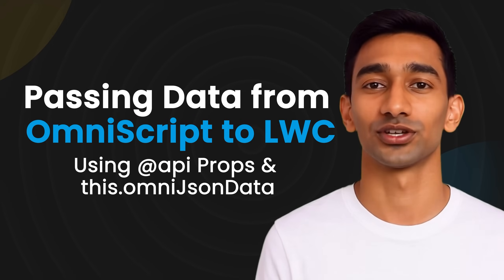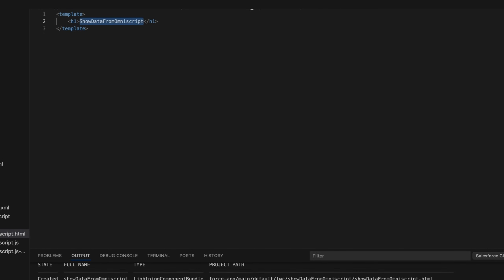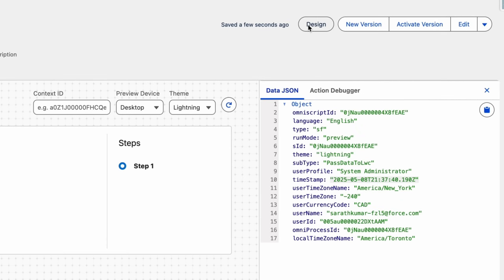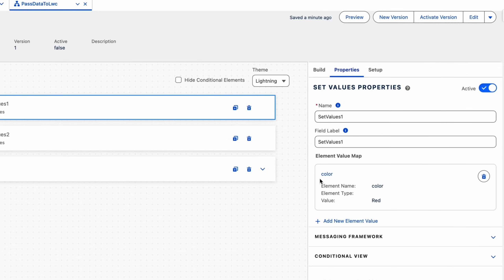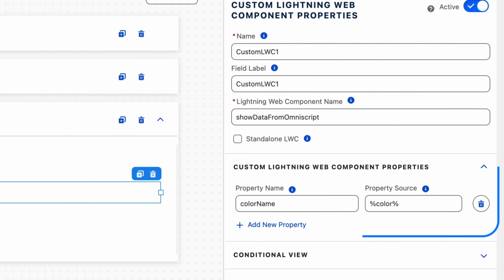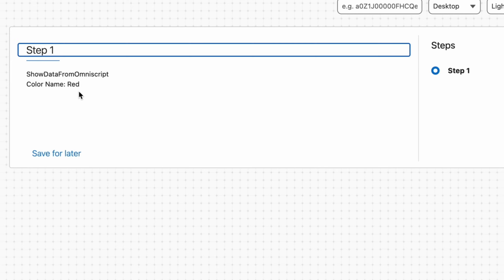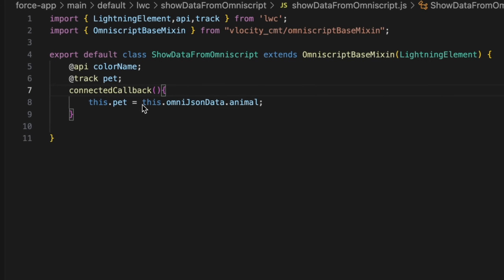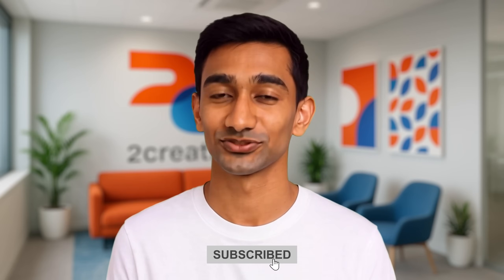Pass data from Omniscript to custom LWC | @property & Omniscript JSON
In this detailed tutorial, we'll guide you through two powerful methods to pass data from Omniscript to a custom Lightning Web Component (LWC) in Salesforce. Whether you're using the @property decorator or Omniscript JSON, these techniques will help you create more dynamic and interactive Salesforce applications.

As Salesforce developers, it's essential to understand how to efficiently pass data between Omniscript and custom LWCs, especially when building sophisticated user interfaces or integrations. By mastering these methods, you’ll have better control over the flow of data within your Salesforce environment.

In this video, we break down each method with clear examples, so you can easily follow along and implement these techniques in your own projects.

What You’ll Learn:

How to pass data from Omniscript to a custom LWC using the @property decorator

How to use Omniscript JSON to transfer data to a custom Lightning Web Component

Practical steps to implement these techniques in real-world Salesforce projects

Key insights to help you optimize your Salesforce development process

Timestamps:

0:00 Introduction
0:07 Two Access Methods
0:16 via @ property
2:10 via omniscript JSON
2:49 Final Remarks

This tutorial is perfect for Salesforce developers and anyone looking to dive deeper into Omniscript and Lightning Web Components. Whether you’re new to Salesforce development or looking to enhance your existing skills, this video will provide you with the knowledge you need to create more efficient, dynamic solutions.

Omniscript

Custom LWC

Salesforce development

Passing data

@property decorator

Omniscript JSON

Salesforce tutorial

Data integration

Salesforce LWC

Omniscript to LWC

Salesforce data transfer

@property in LWC

Omniscript integration

Salesforce development tips

LWC custom component

Passing data in Salesforce

Salesforce data methods

Salesforce tutorials

LWC integration with Omniscript